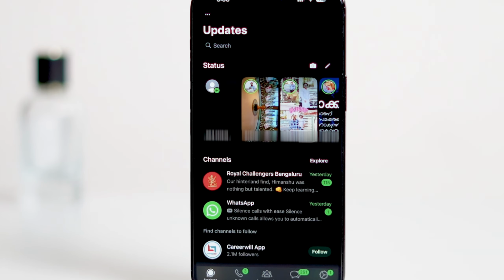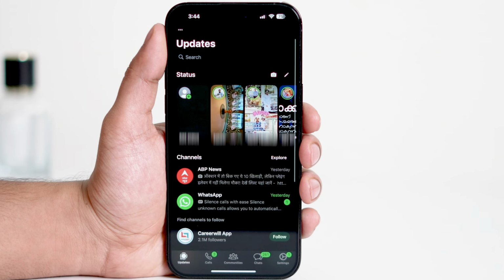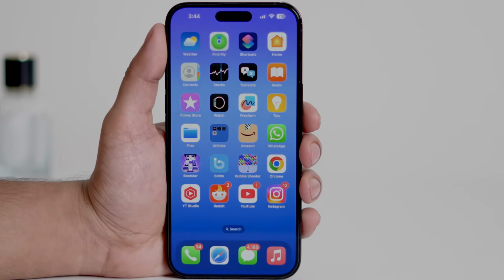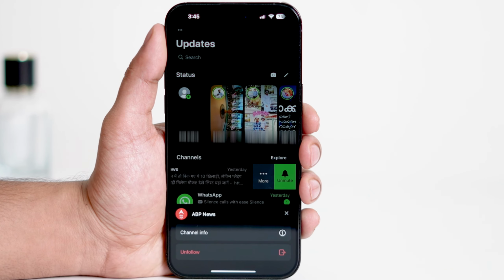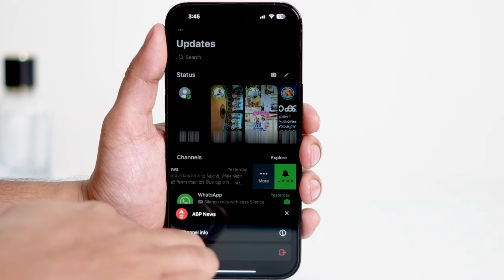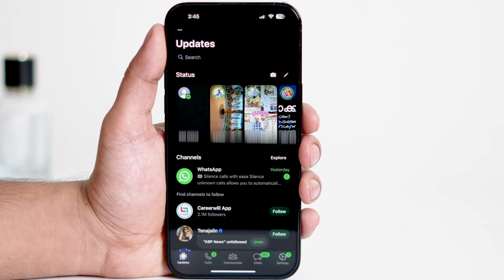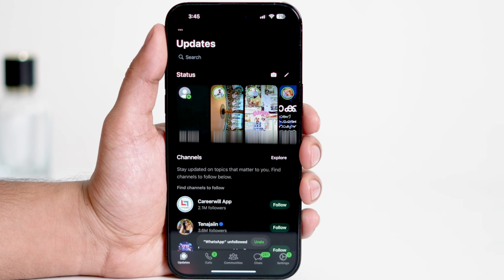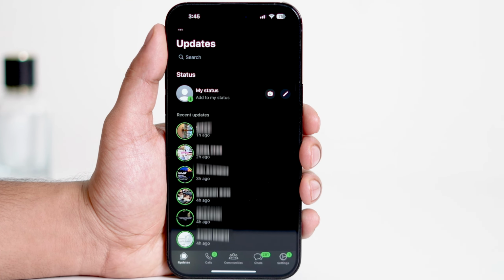How To Bring Back Vertical Status Bar On IPhone 16